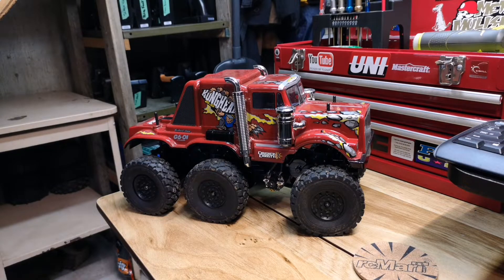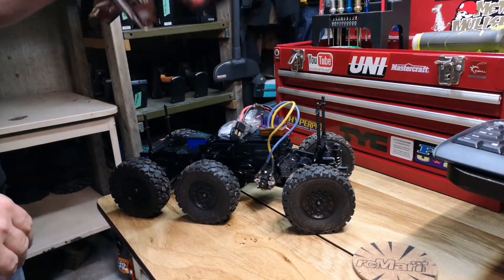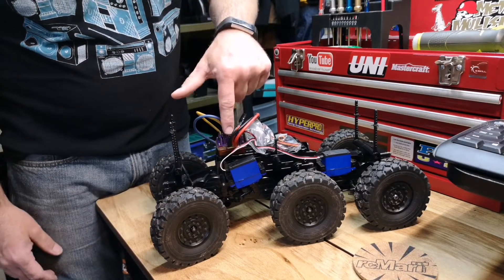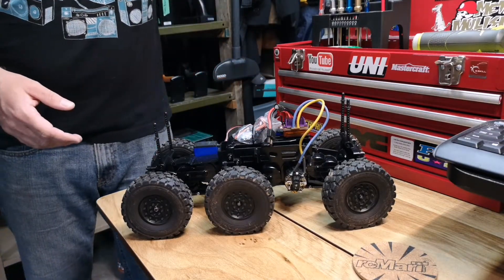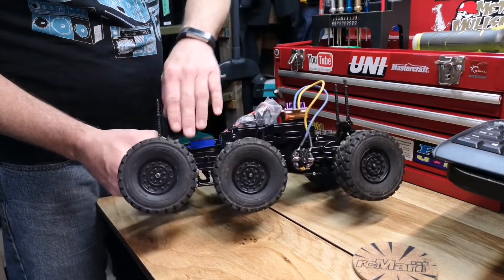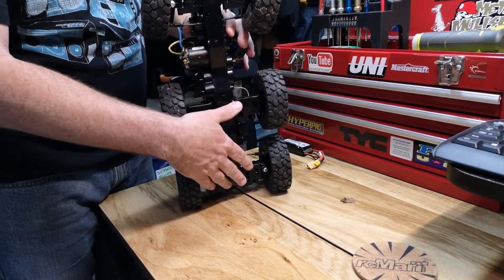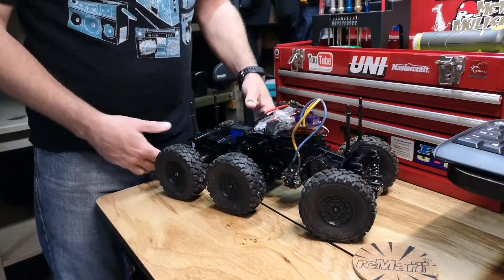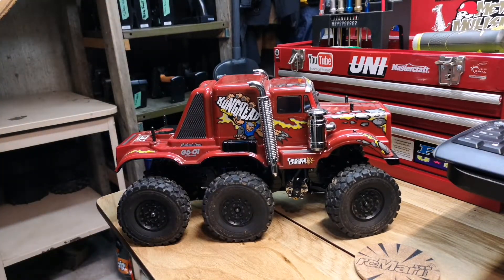Tamiya Hong Head, RC4WD Mil-Spec 6WD Trail Rig.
The Tamiya Kong head is a fun RC on its own, but if you decided to make it into a trail truck, that's what I have done here.  I have installed an old school Novak Rooster, paired with a Novak 55 turn motor.  The diffs have been locked with hot glue, and 6 RC4WD Mil-Spec tires from the Beast 2.
Now this combo is still pretty fast, with no option of gearing it down, I just adjusted the rates on my controller to dial it in.
Asplenia.